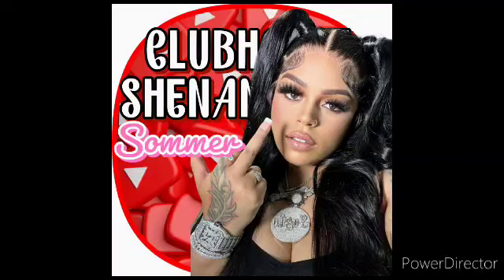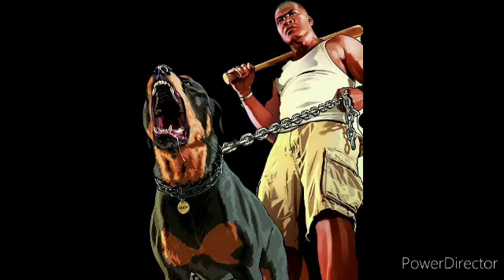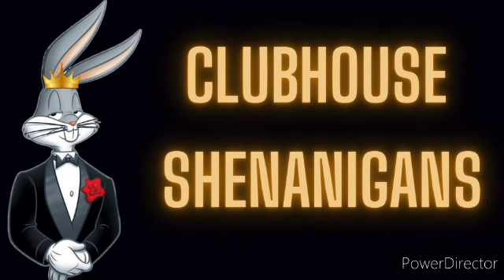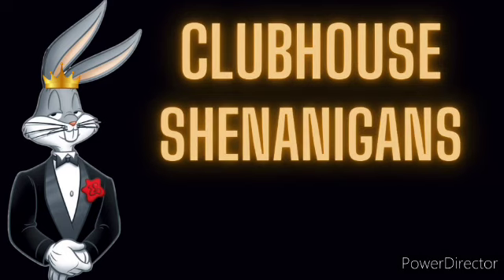wack 100 talks about baby jade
lilboosie

and go check out The 💯ENT and da trenches on Clubhouse and special thanks to @mickeytruth2022 @CLUBH0USETV @RaeGive206TheChamp

clubhouse1